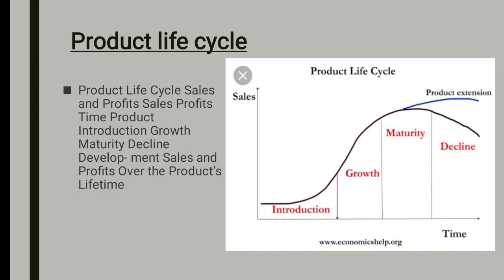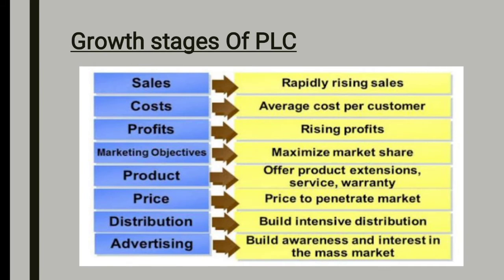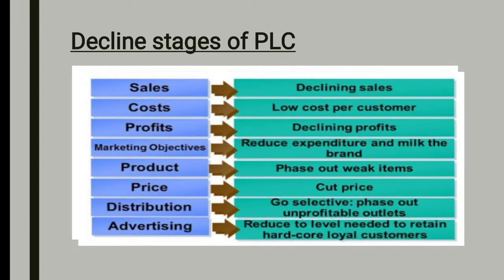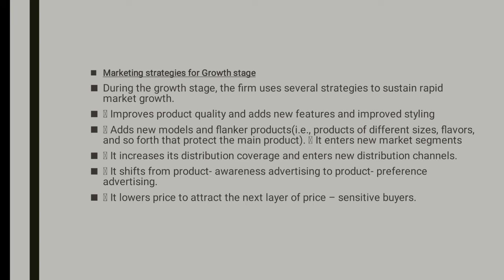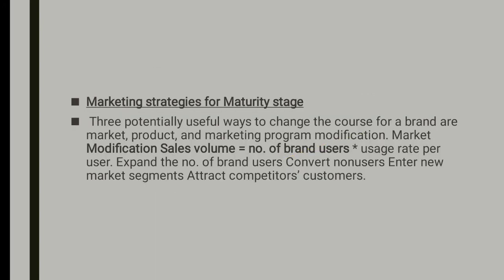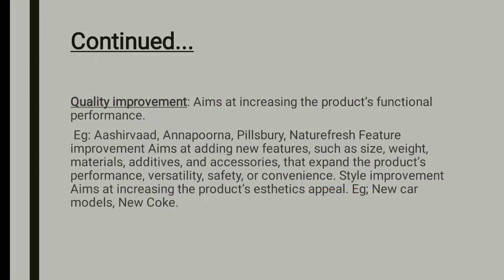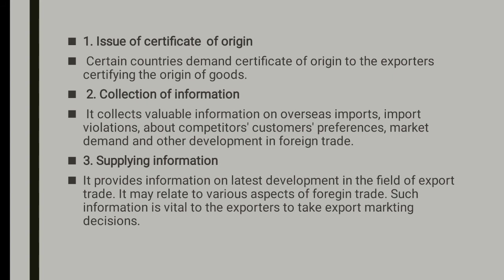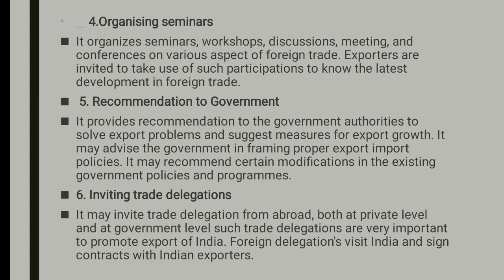Product life Cycle strategy and Commodity Board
P. Dhivya